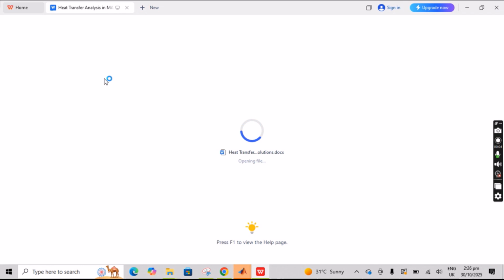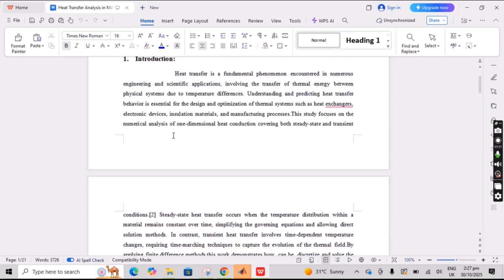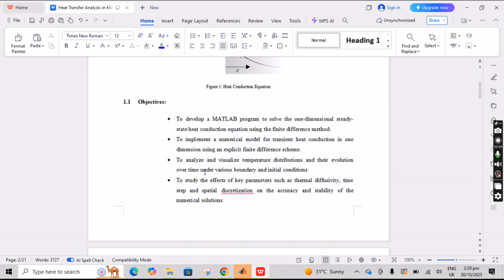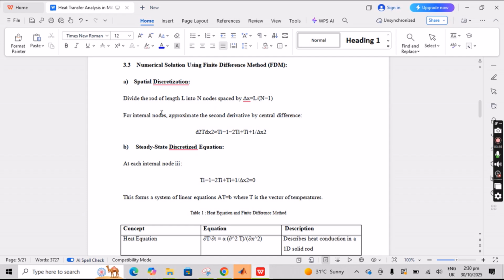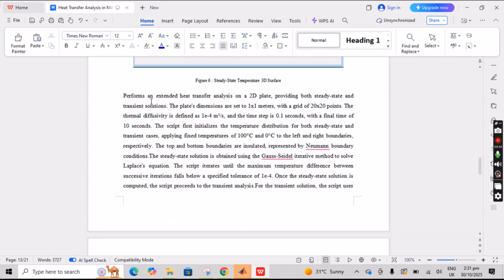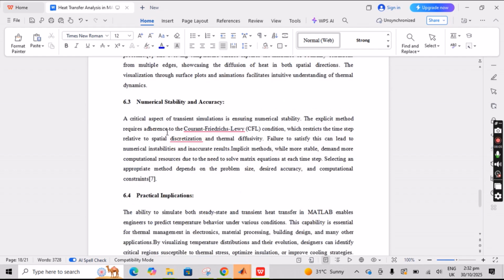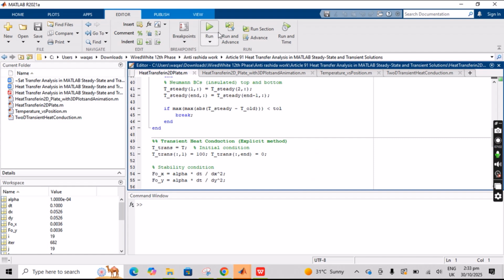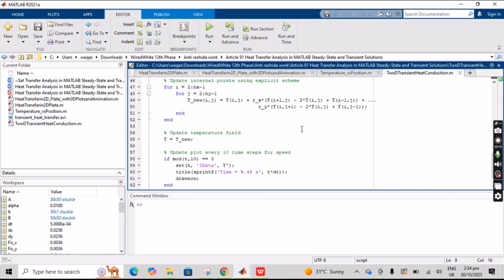MATLAB Heat Transfer Analysis: 2D Transient & Steady-State Heat Conduction Simulation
🔥 Learn how to model and simulate heat transfer problems in MATLAB using numerical methods such as the Finite Difference Method (FDM) for both steady-state and transient thermal analysis.

In this project, our WiredWhite Partner explores a 2D heat conduction problem in a rectangular plate with fixed temperature boundaries and insulated edges. Using MATLAB, he implements a numerical solver to compute temperature distribution over time and visualize how heat diffuses through a material until it reaches equilibrium. This approach is widely used in engineering applications such as thermal design, material analysis, and heat exchanger optimization.